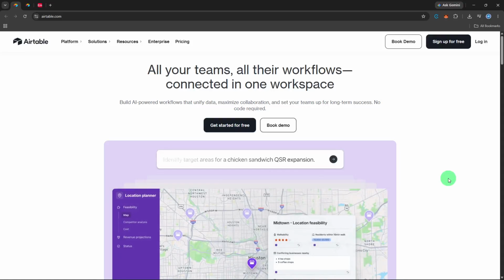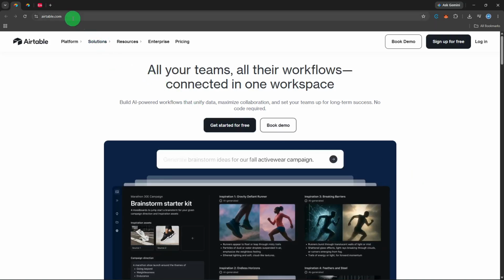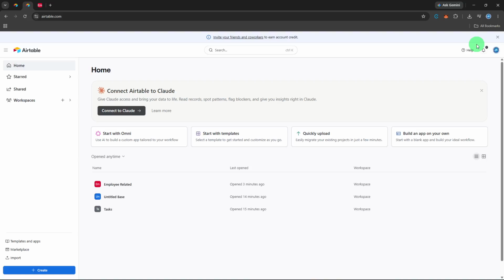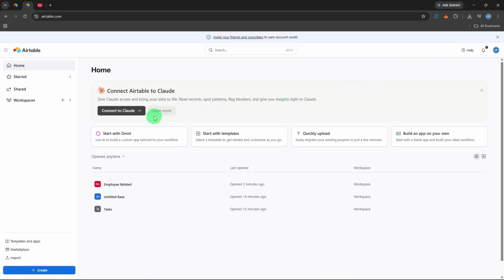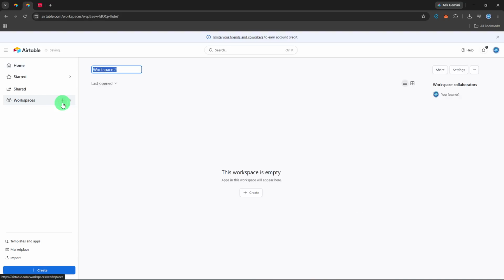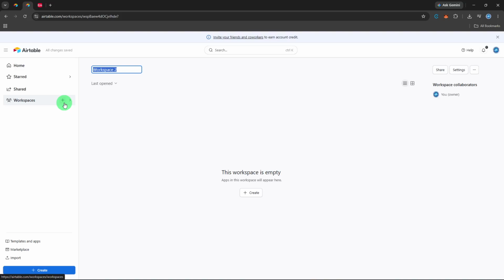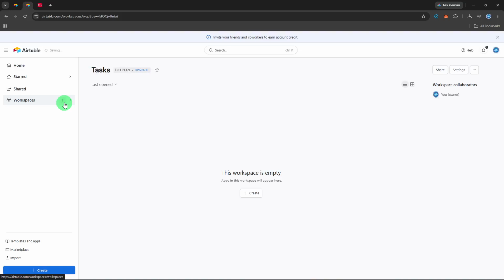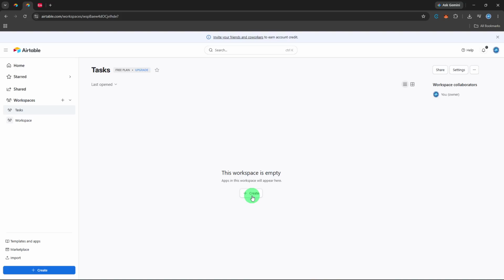Create Folders in Airtable Workspaces [Secret Method]